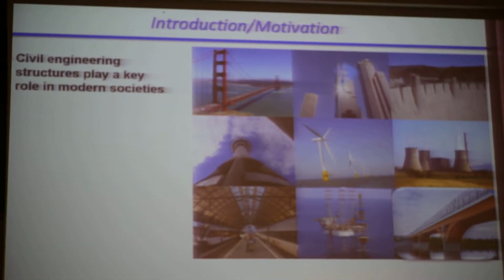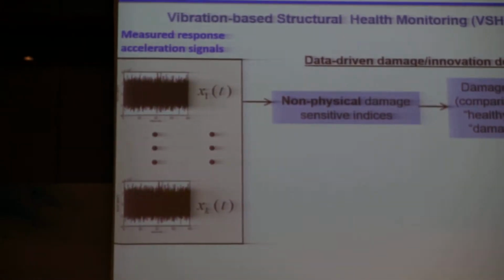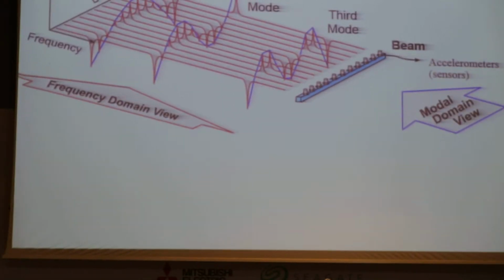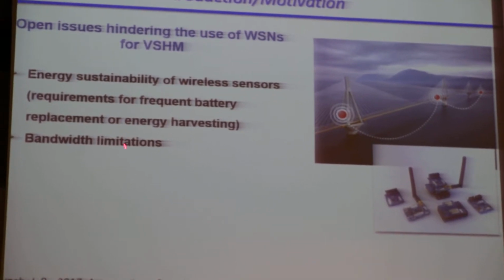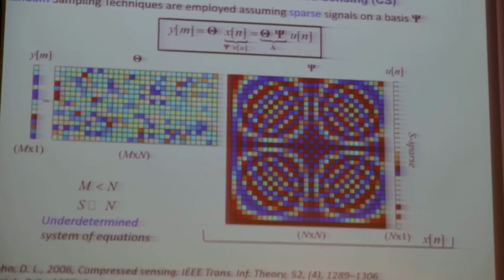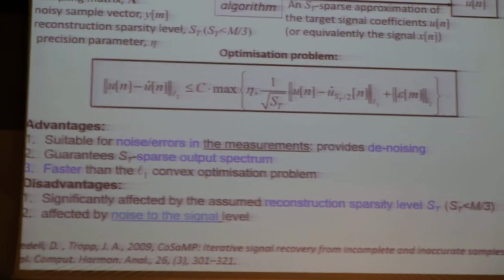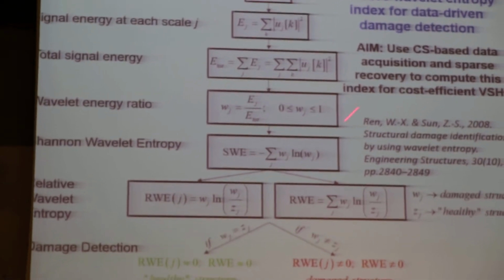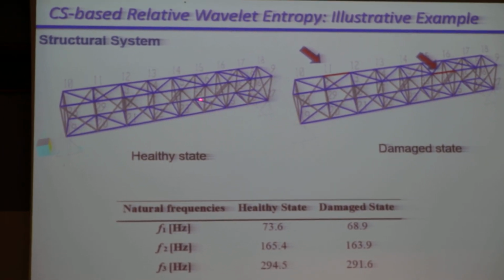2nd plenary talk in iEECon 2018 in Krabi, Thailand on March 8, 2018 (1/3)